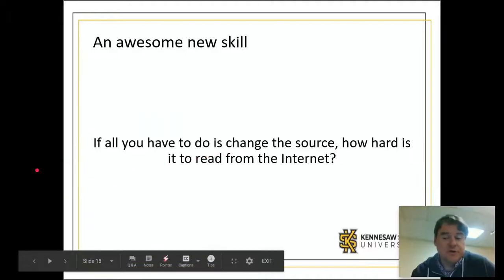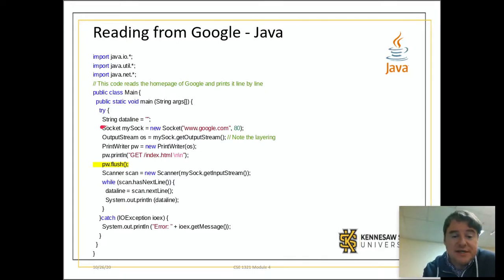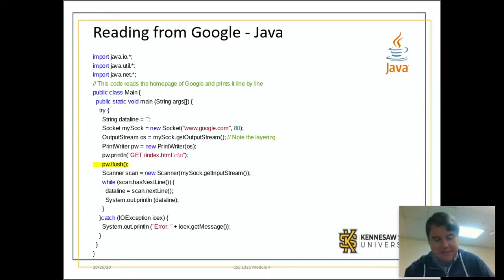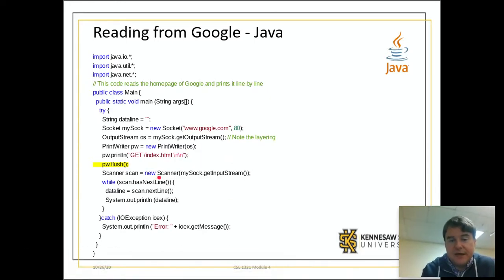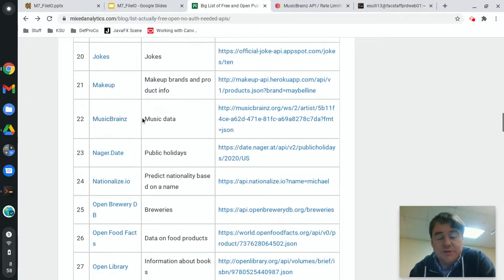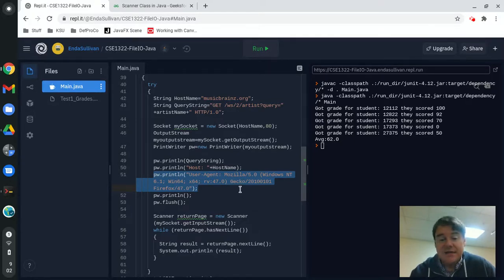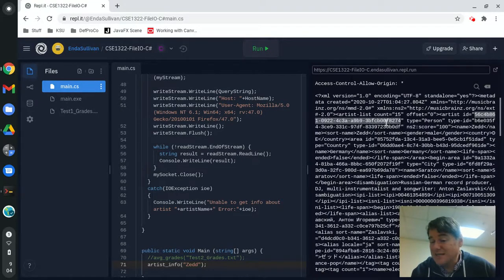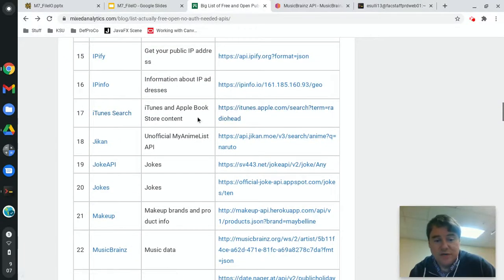Java/C# - FileIO - Reading from Sockets